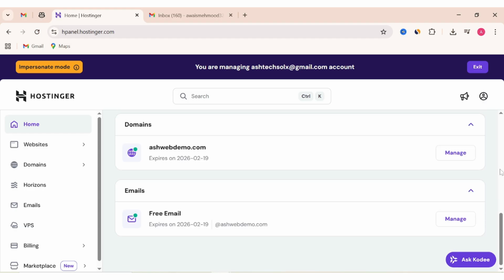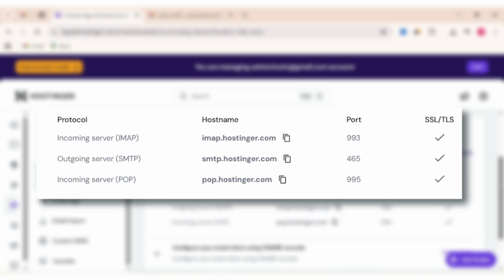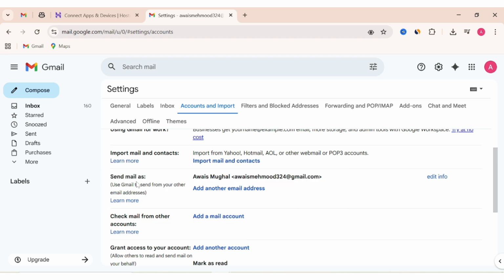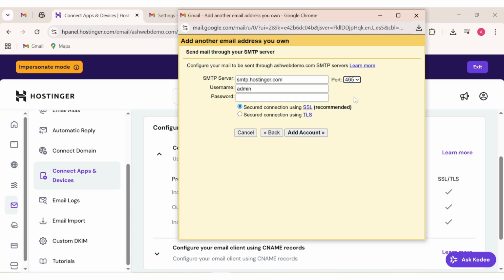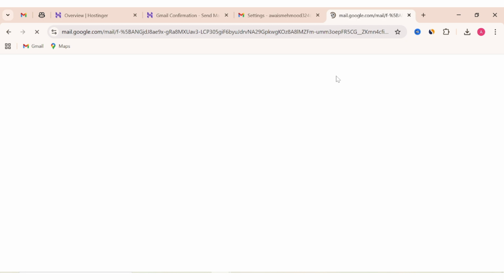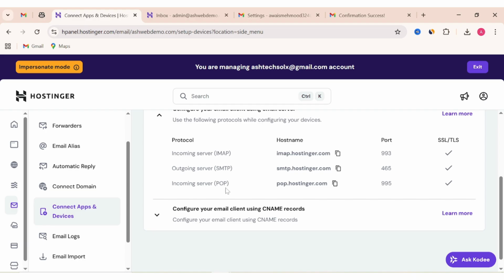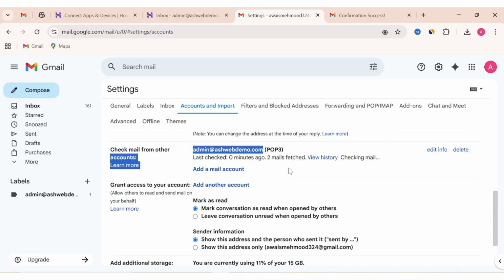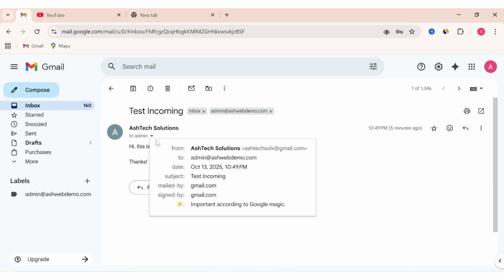How to Connect Hostinger Email to Gmail | Hostinger Gmail Setup (2026)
Perfect for beginners and small business owners who want to manage all emails in one place!

💡 What You’ll Learn:

✅ Access Hostinger email settings (IMAP/SMTP)
✅ Add your Hostinger email to Gmail
✅ Send and receive Hostinger emails in Gmail
✅ Fix common connection issues
✅ Manage professional emails easily

By the end of this video, you’ll have your Hostinger email working inside Gmail — no more switching between inboxes!